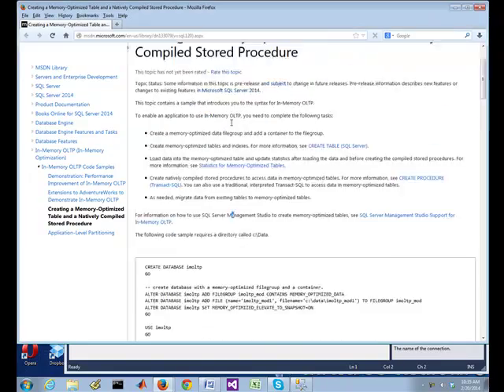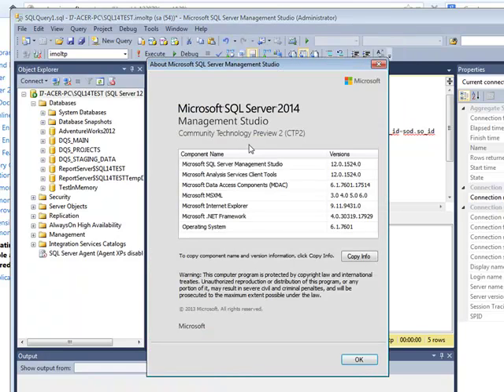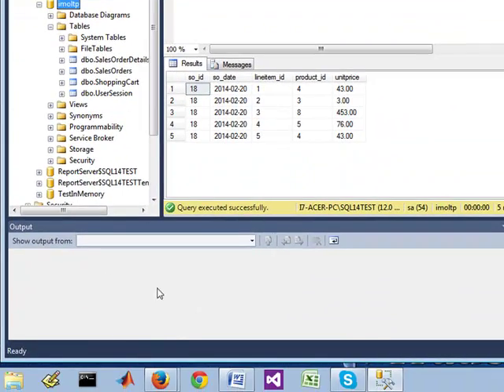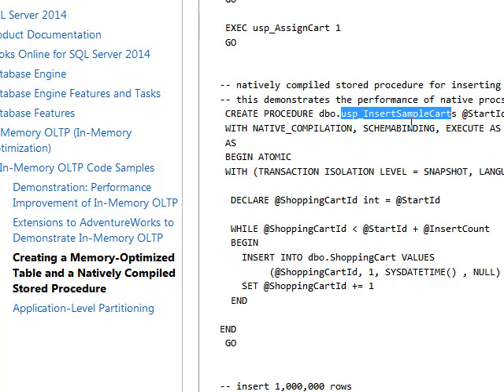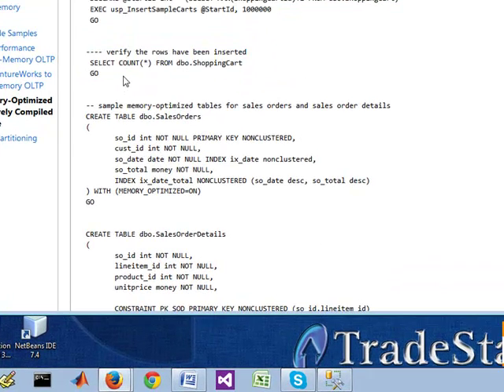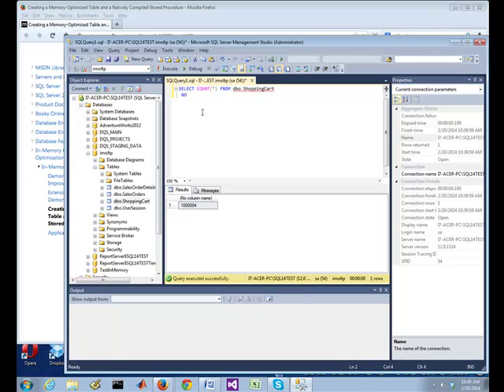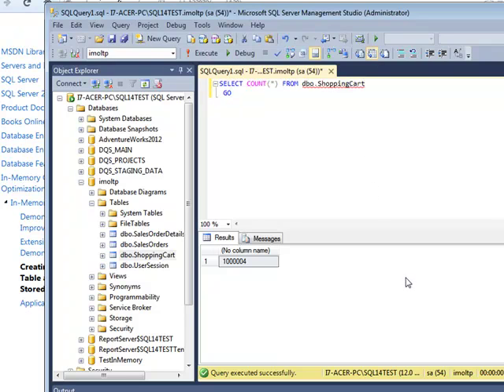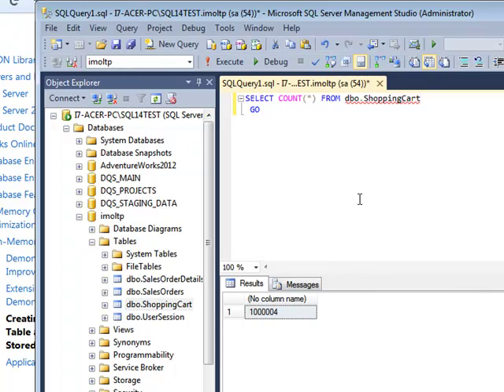Performance test of SQL Server 2014 OLTP In Memory function with millions of rows